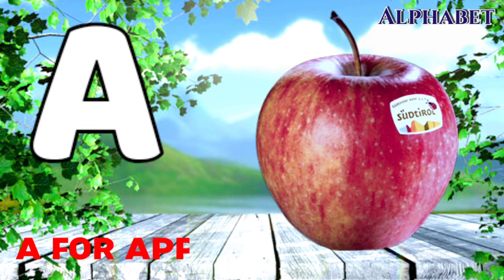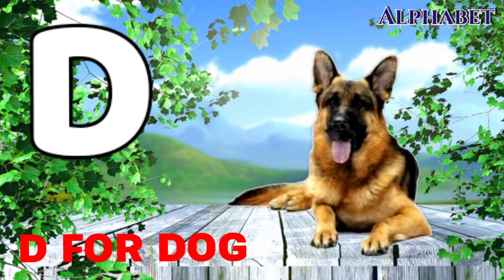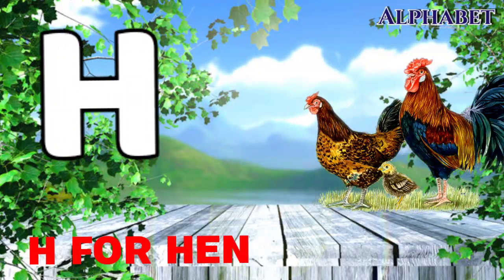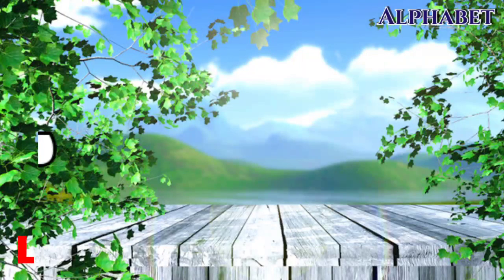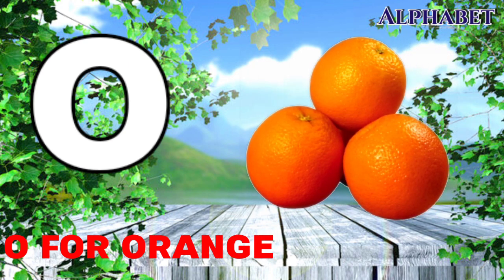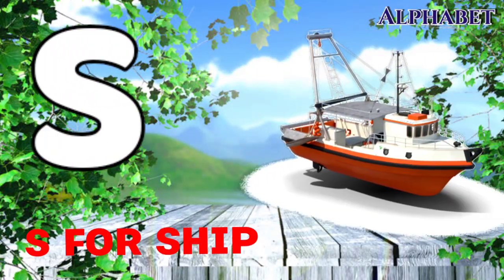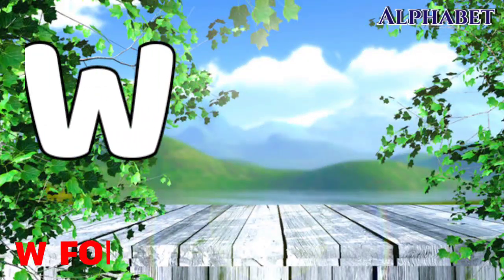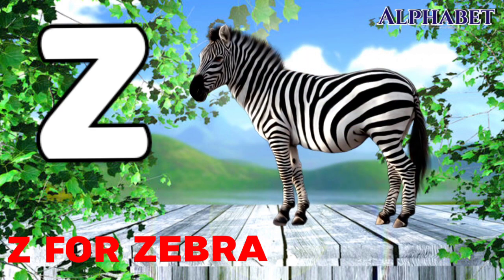abcd I a for apple video I abcd for kids I abcd alphabetical Iabcd video l alphabet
abcd I a for apple video I abcd for kids I abcd alphabetical I abcd video l alphabet

Your qureey:
abcd
abcd song
abc
abcd cartoon
abcd rhymes
abcd padhne wala
abc song
abcd video
abcd abcd
abcdefu
alphabet
alphabet abc
alphabet hindi
alphabet
abcd
a for apple b for ball
abc song
abcd song
nursery rhymes

song,abc song
for
children,sounds, animation, cartoon, songs,
preschool,al
phabets, rhymes, nursery rhyme,children, kids,
school, A
kids,abcd
DOLL
boby,abc, video, videos, peom, playschool,
hindi
Cat, ABC
Song
With Image | Alphabets For Kids | ABCD
Alphabets | A